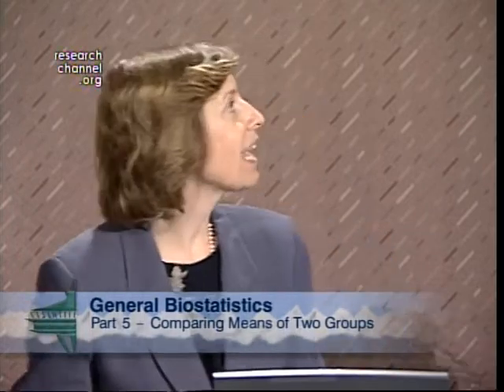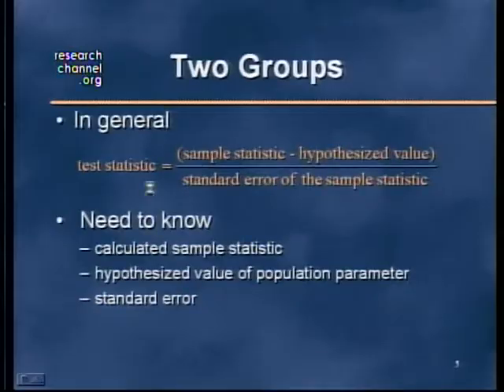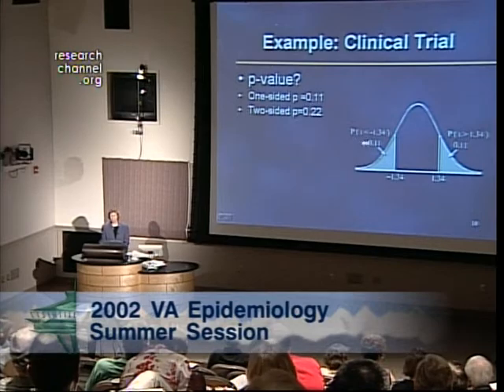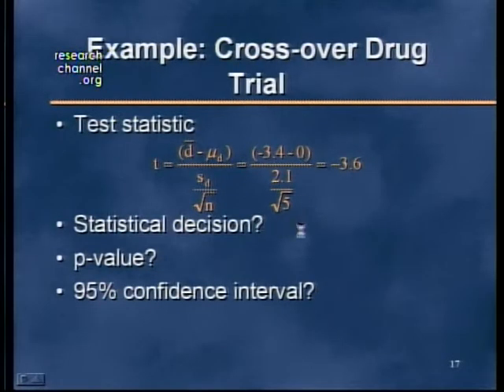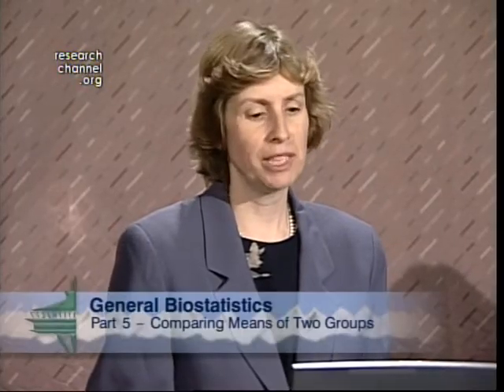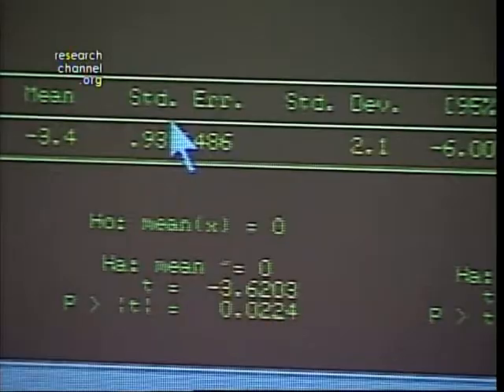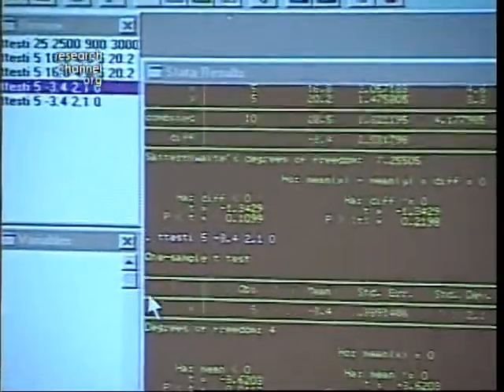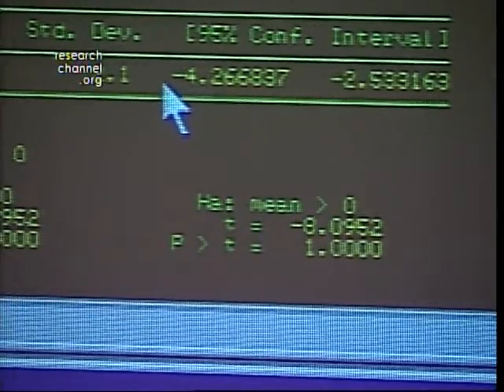Archive: Part 05: Comparing Means of Two Groups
This program provides state-of-the-art information on epidemiology and research methods for those working in administrative, clinical and research areas. Topics include testing, regression analysis, confidence intervals and descriptive statistics.